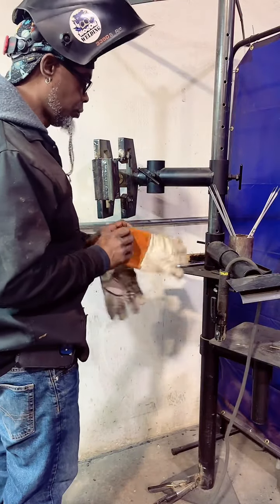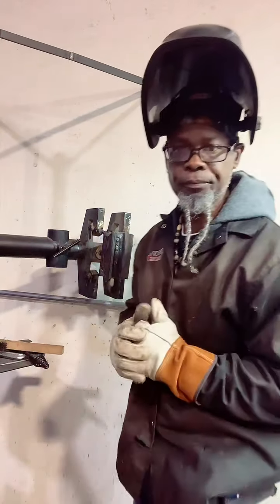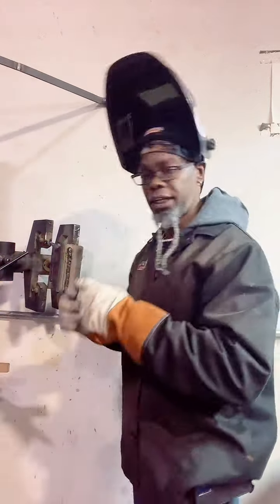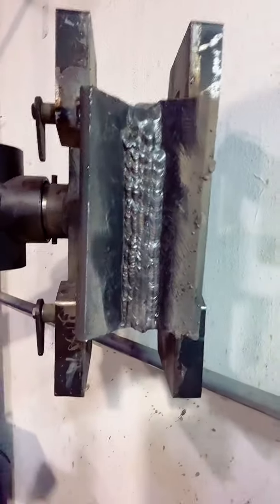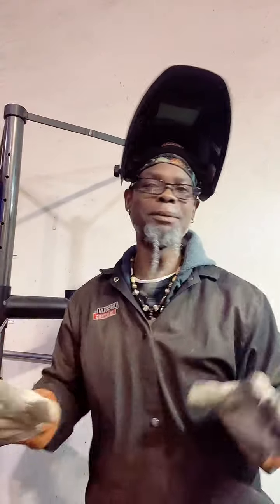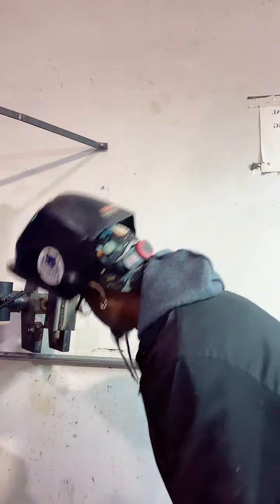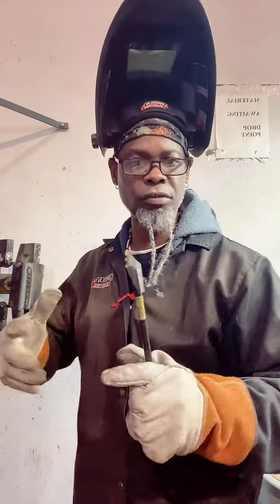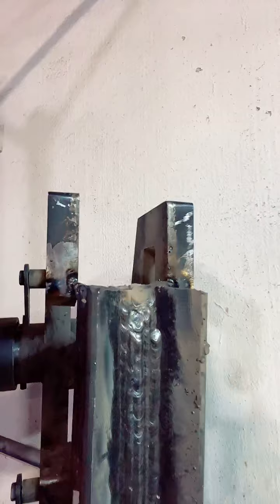SMAW 6010 & 7018